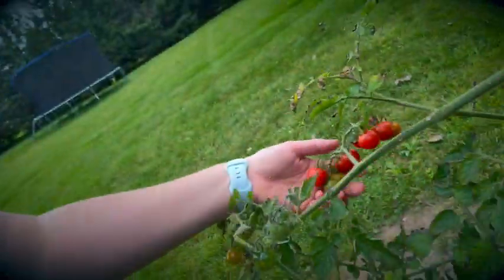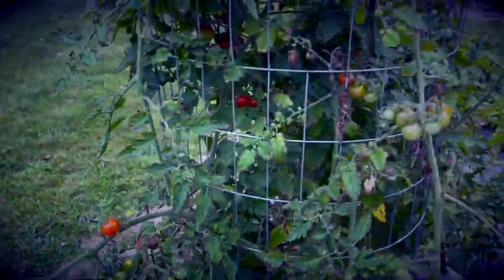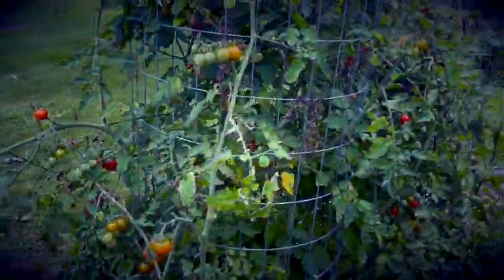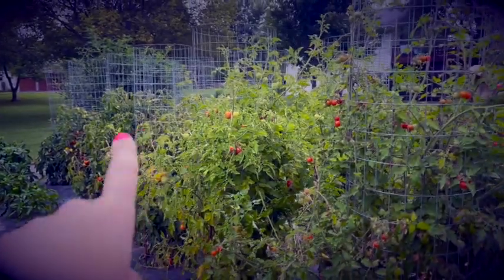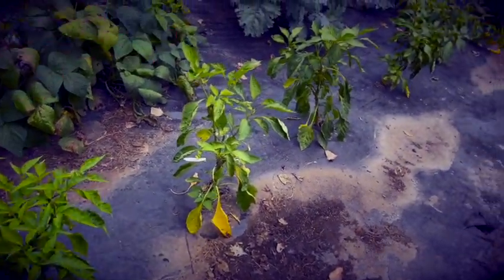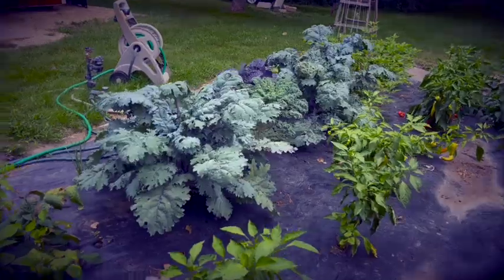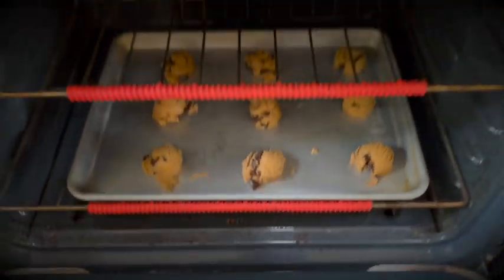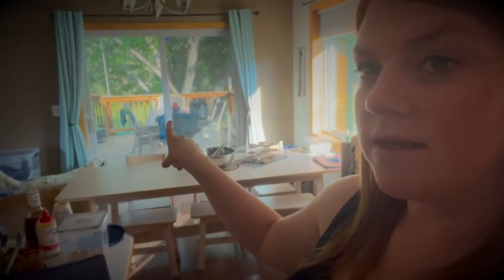Homesteading + Weight Loss Medication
I've always wanted a little farm/homestead and I truly enjoy growing and making my own food. There's something so special about it all!

There's always a new journey, right? Nice to have options to moving forward and to being the healthiest version of myself!

New here? Hi! My name is Renee, and I’ve lost 60+ lbs on the keto diet. Welcome to my life! I'm so glad you're here.

I love to share about healthy eats, and share about my health journey w/ MS, motherhood, weight loss, + more!

My 10 Day Ketone Experience Video ⤵︎